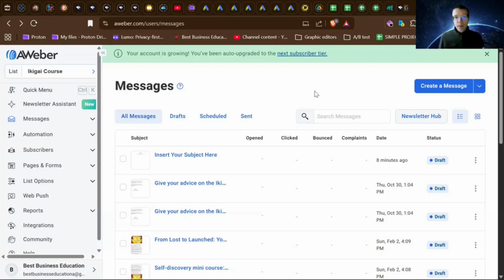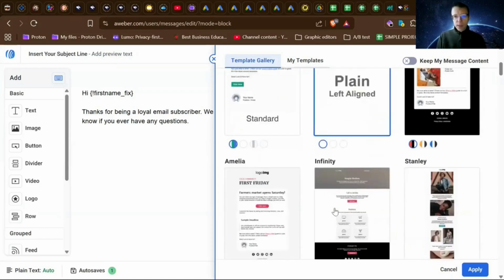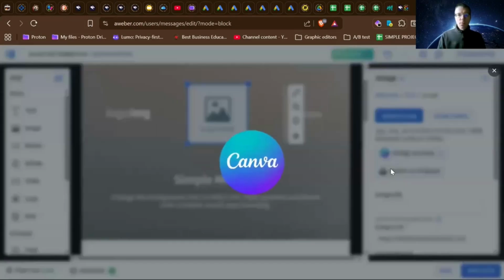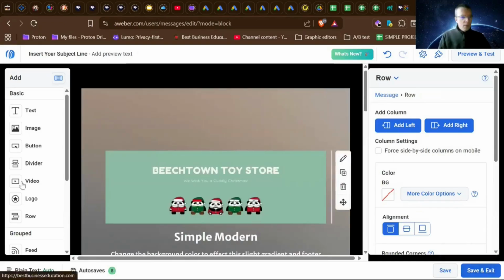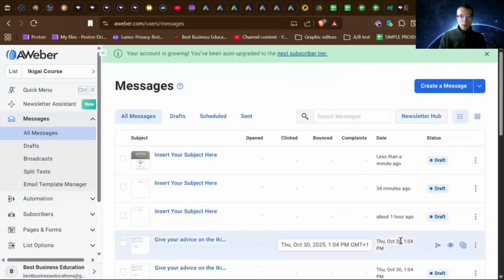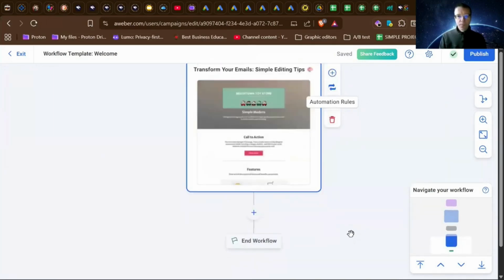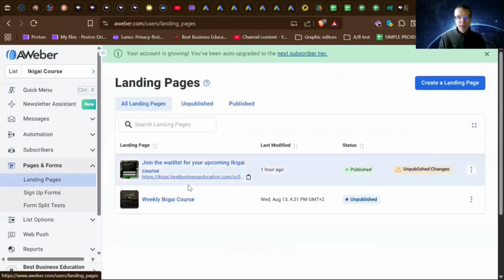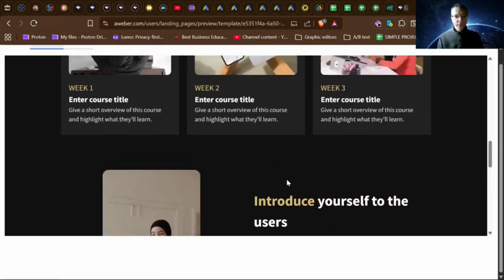AWeber review and presentation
In this review presentation - AWeber options and capabilities - you'll watch me how I created messages/emails, campaigns, and pages.

One of a lesser-known features of AWeber is the ability to create web pages, in fact whole simple websites, which you have within the price of the Autoresponder:

Where AWeber stands out in particular is the simplicity of use. For example, in comparison to MailChimp, I found it much easier to start and use.

Another outstanding feature of AWeber is campaign templates available in your AWeber dashboard while adding a new campaign I've shown in the video.

Plus, you have other campaign templates for you to import with a special code:

All the campaign templates preload emails ready to be customized, and they are proven to work well.

Lastly, where did I learned EMAIL MARKETING (including, email automation of AWeber)? I learned it in LaunchPad